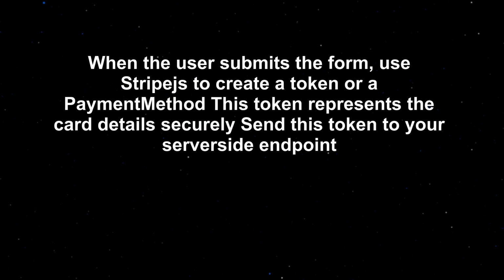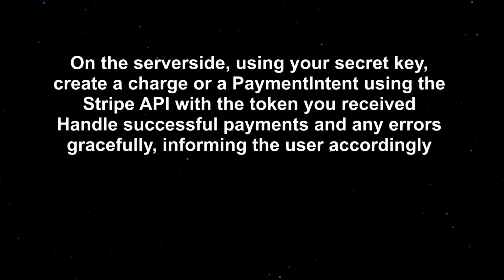How to Use Stripe Js in Next Js - KevinHowTo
How to Use Stripe Js in Next Js explains how to integrate Stripe.js, Stripe's JavaScript library, within a Next.js application to securely collect payment information on the client-side and process transactions through Stripe's API. It covers best practices for handling sensitive data, preventing fraud, and creating a seamless user experience for payment interactions.

00:00 Intro
00:11 Project Setup and Stripe.js Installation
00:23 Initialize Stripe.js
00:32 Create Payment Form with Stripe Elements
00:43 Create Token and Send to Server
00:52 Server-Side Payment Processing